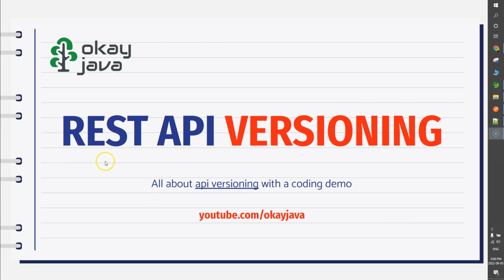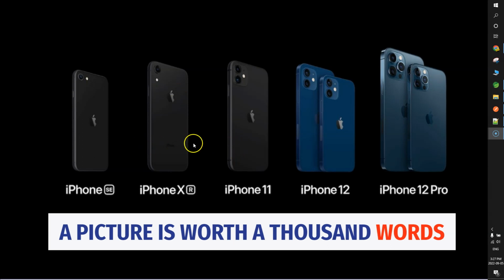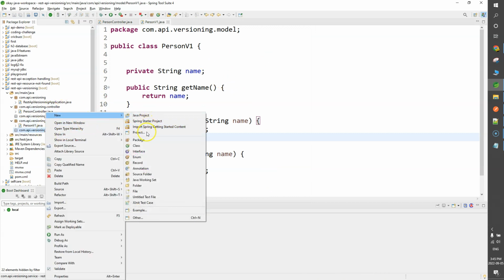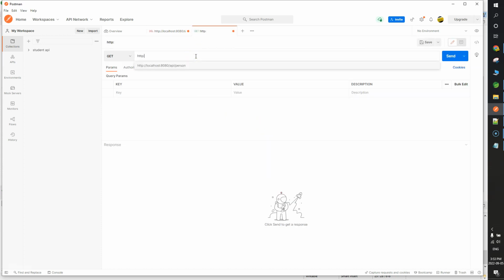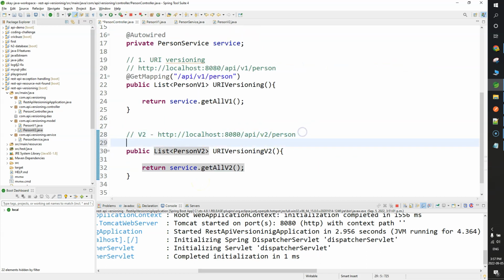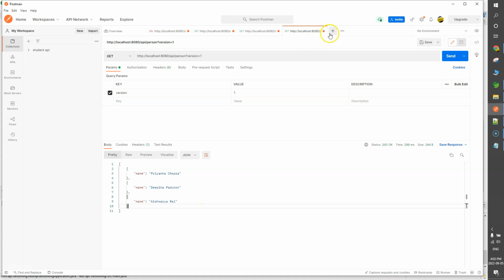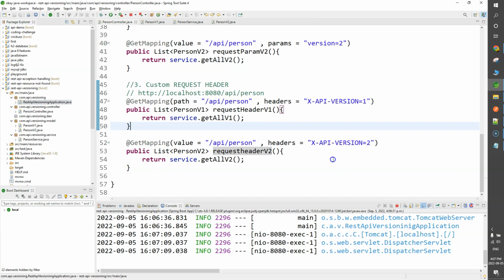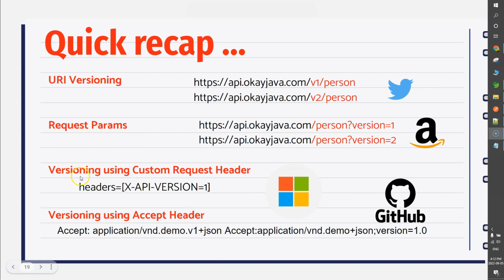Rest api versioning | api versioning demo | api versioning code example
Rest api versioning | api versioning | api versioning demo | api versioning code example | | java interview prep